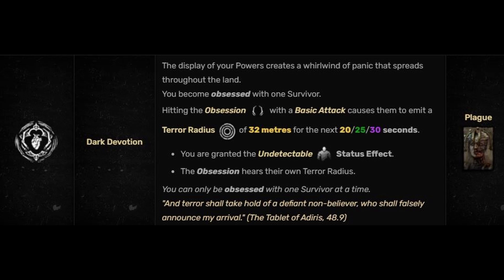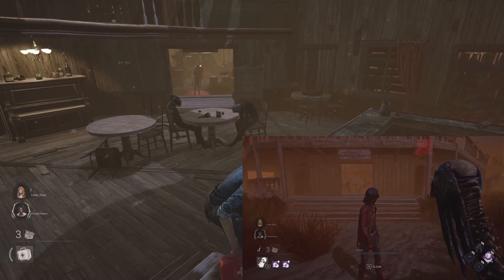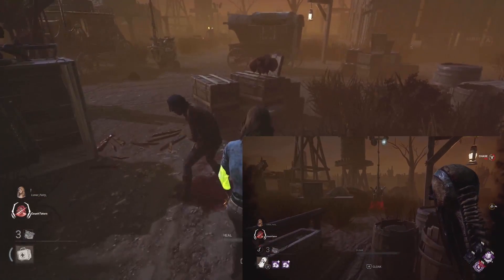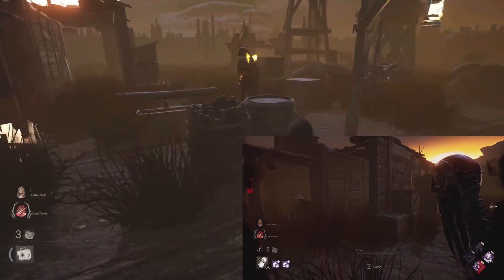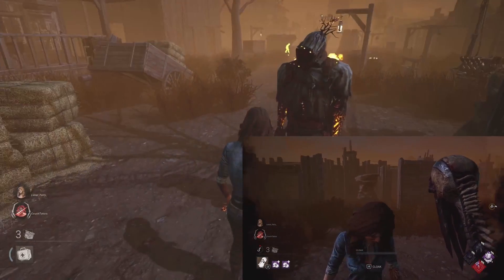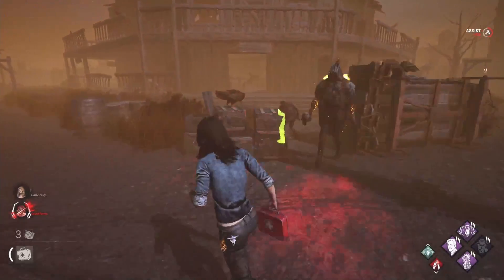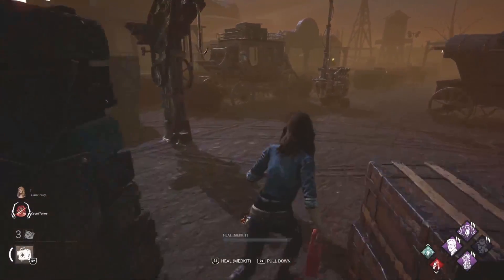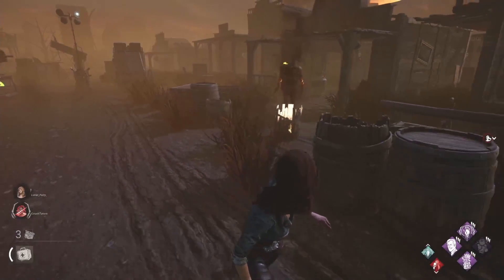Dark Devotion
You become obsessed with one Survivor.
Hitting the Obsession with a Basic Attack causes them to emit a Terror Radius of 32 meters for the next 20/25/30 seconds.

You are granted the Undetectable Status Effect.
The Obsession hears their own Terror Radius.
You can only be obsessed with one Survivor at a time.